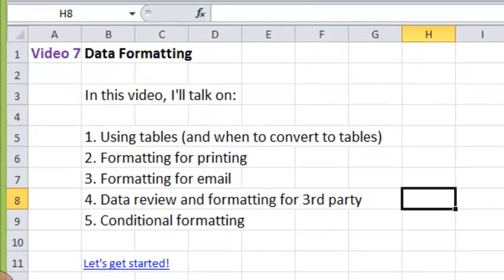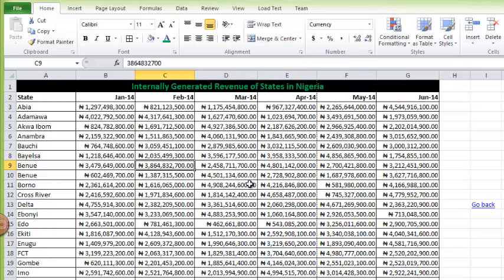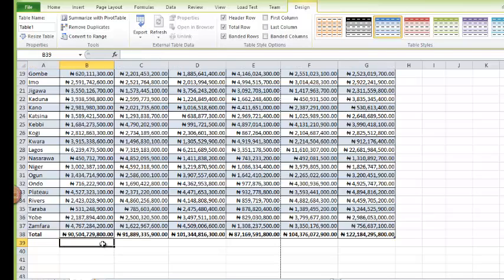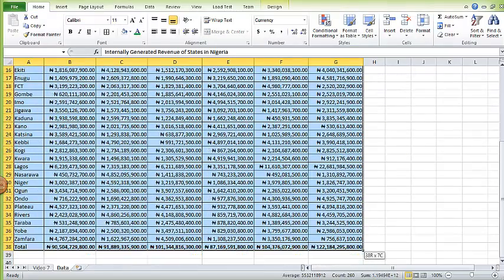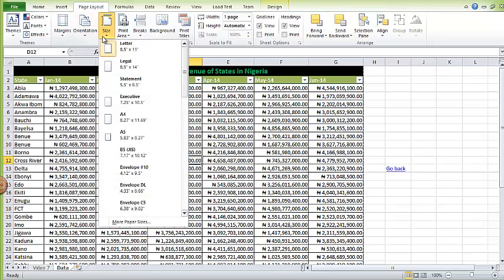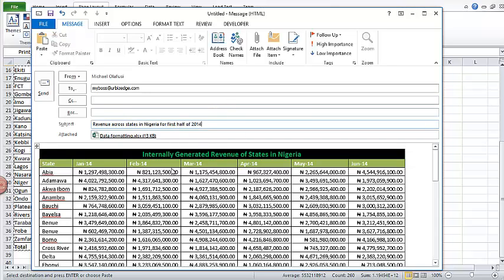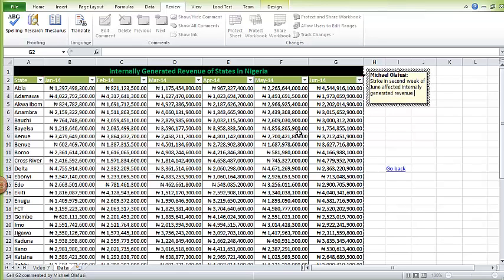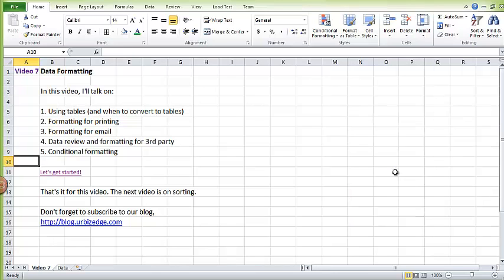Video 8: Data Formatting in Excel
Learn some Excel data formatting tips.